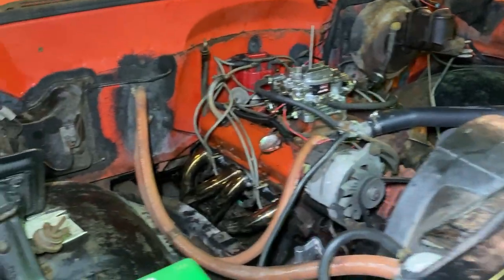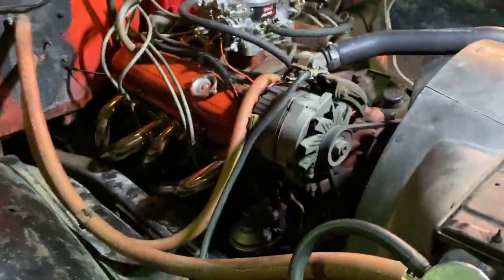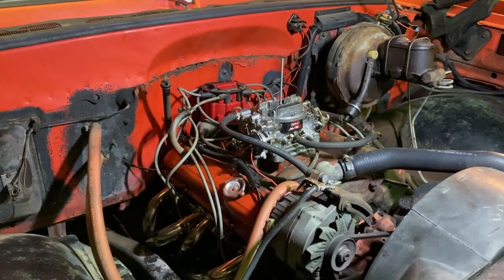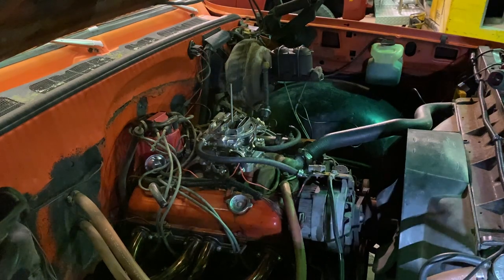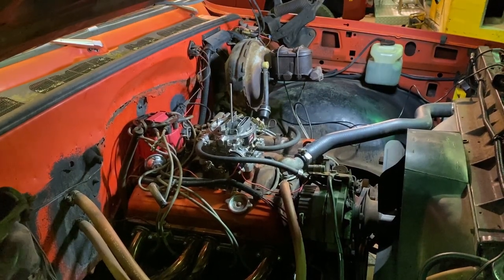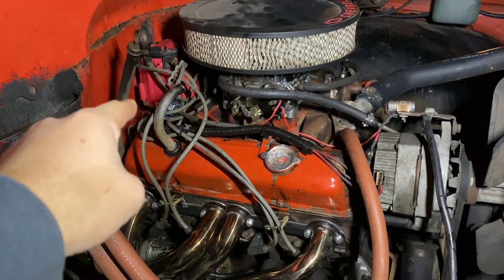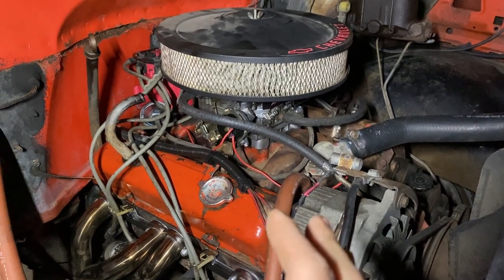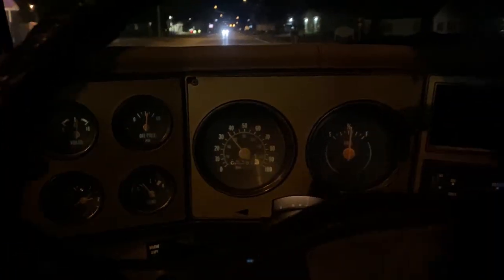Squarebody C20 Project Part 8 |square body|sbc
Squarebody C20 gets new distributor! In an attempt to make the C20 run top notch! It helped out big time but! It didn't fix the issue, so there's two things that could lead to the issue. one being the wrong spark plugs. and two being a bad cam. Hoping to dig deeper and find my answer in a future video!